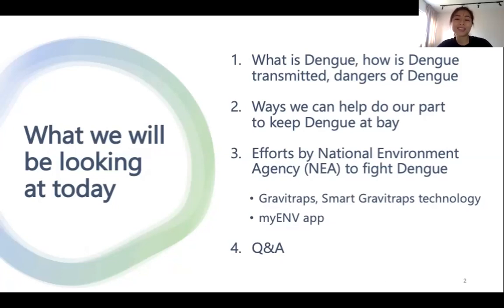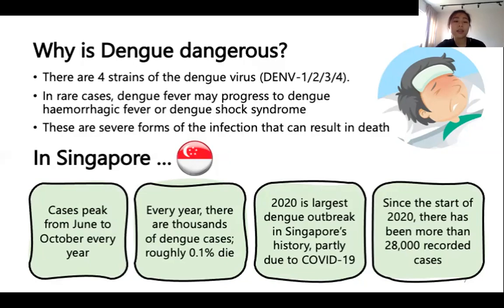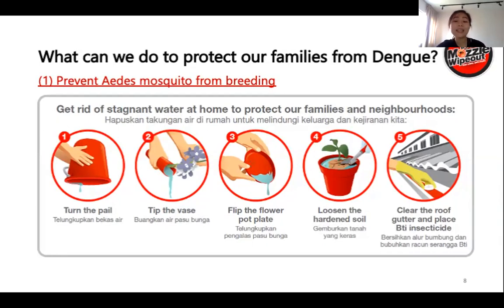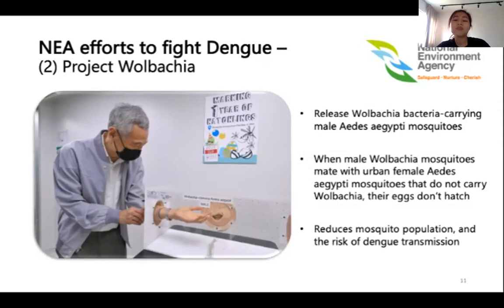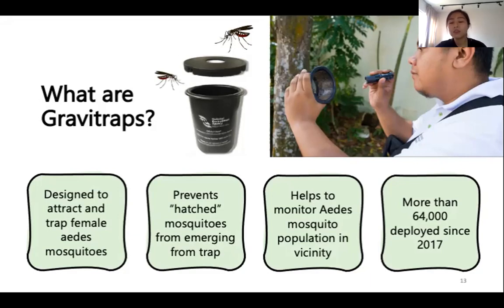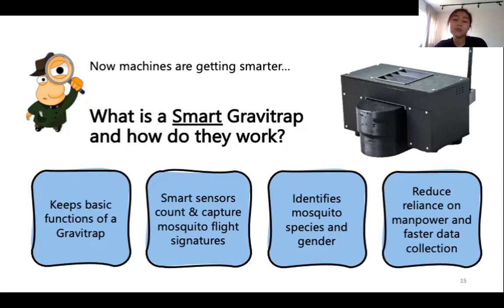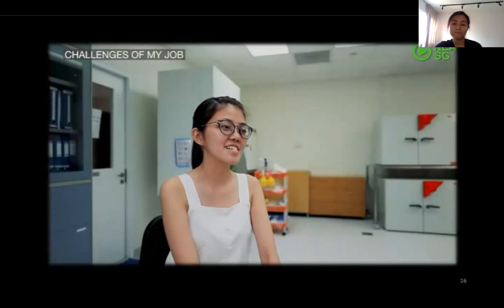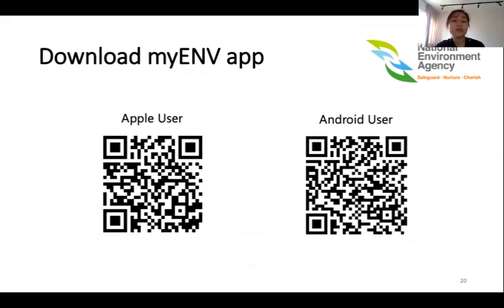Smart Kaki Kopi Talks: Overcoming dengue with technology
Smart Gravitraps, which are black cylindrical containers with sticky surfaces that trap female Aedes aegypti mosquitoes looking for water surfaces to lay their eggs, have been deployed islandwide in the fight against dengue fever. The sensors capture information on how the mosquitoes fly and transmit the data to a back-end server with a database containing signatures unique to each gender and species of mosquito. Watch this video to find out how the government is using smart technologies to overcome the spread of dengue!